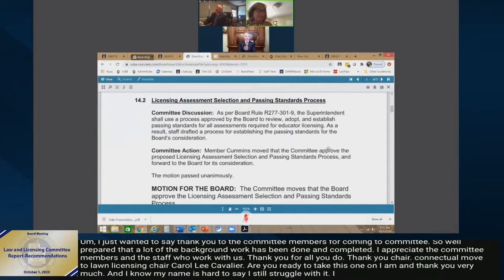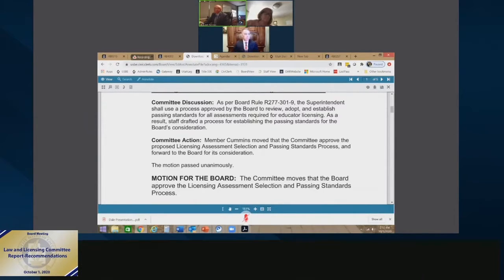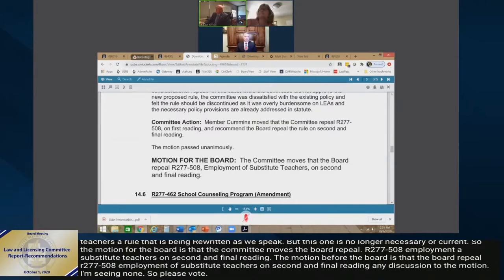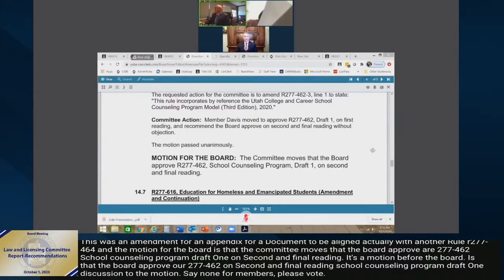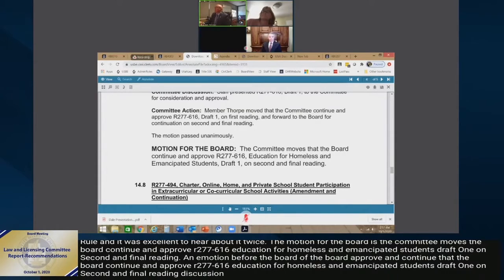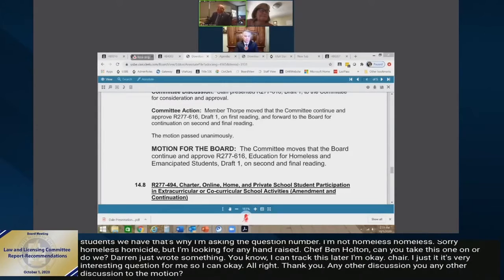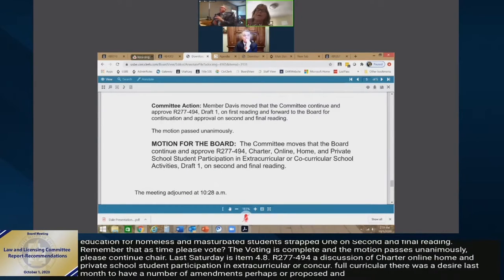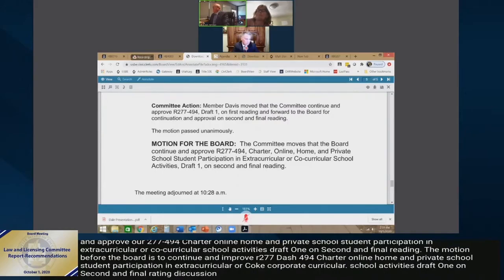14 Law and Licensing Committee Report Recommendations